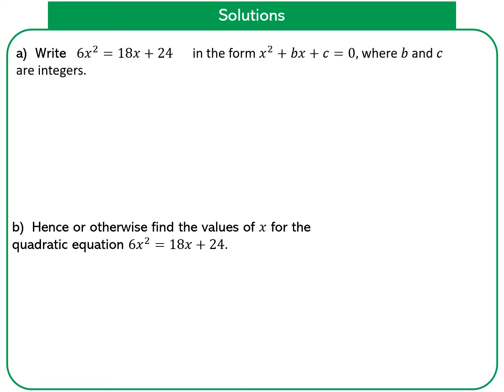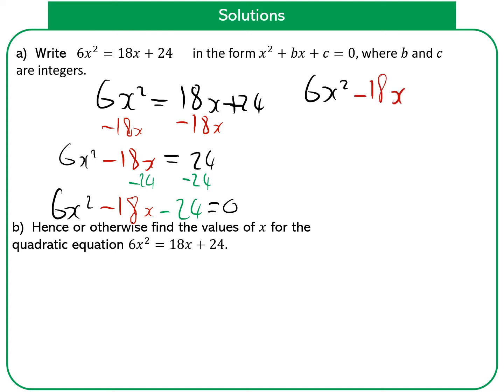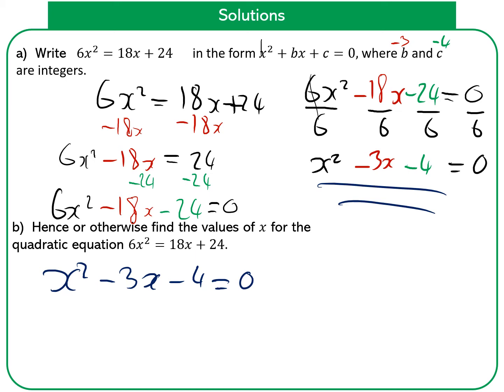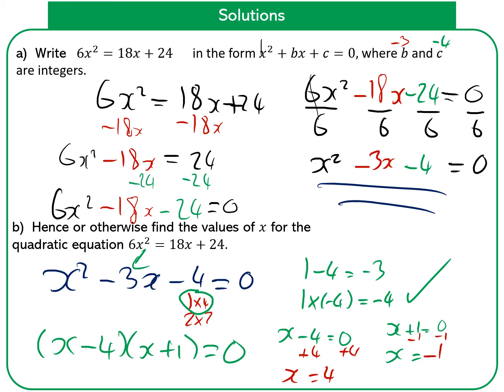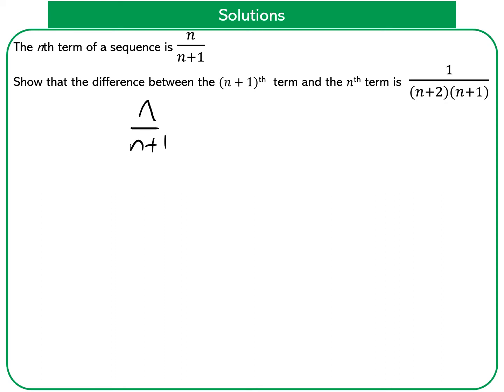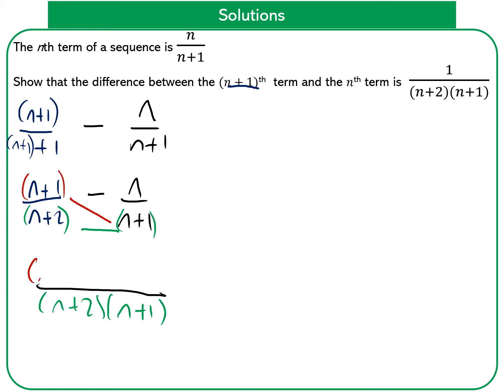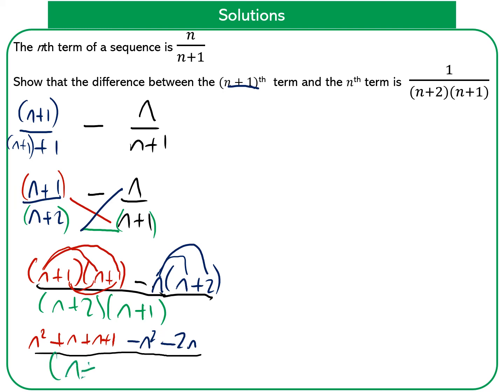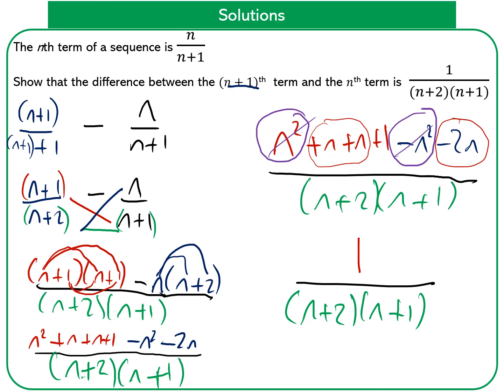Yr 11 H U2 L6 Problem solving and reasoning